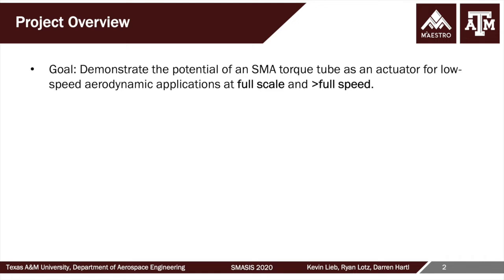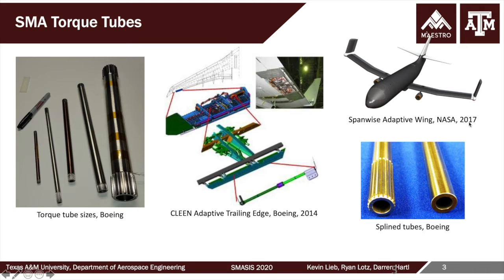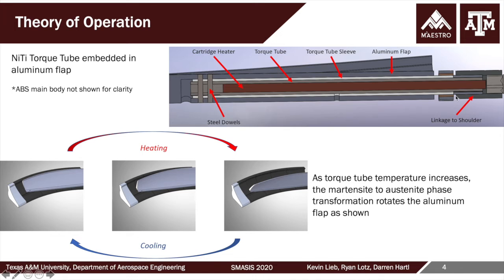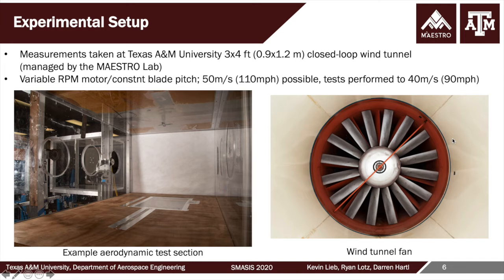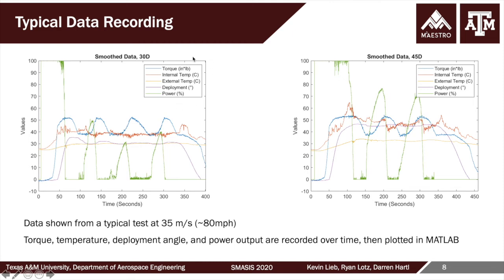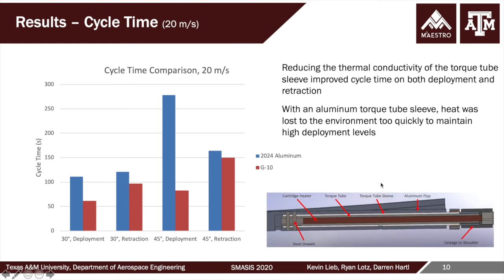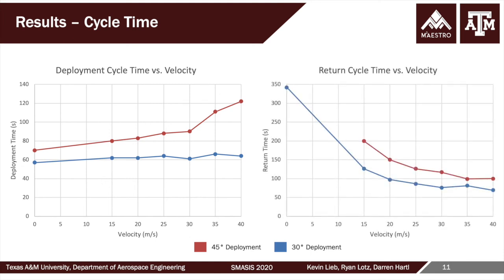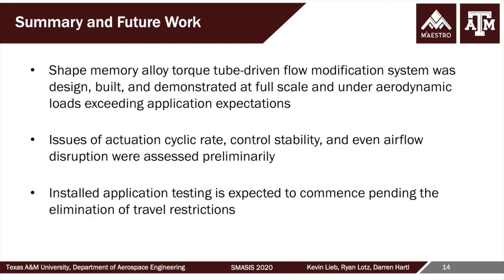SMA-Driven "Flow Modification System" Developed by MAESTRO Undergraduates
The research presentation developed by undergraduates Kevin Lieb and Ryan Lotz (and recorded by Dr. Darren Hartl) regarding the design, fabrication, and testing of a shape memory alloy-driven "flow modification system," all performed at the MAESTRO Laboratory in the Department of Aerospace Engineering at Texas A&M University.

This video is intended to provide glimpses both of the kind of research presentations that are common throughout the aerospace research ecosystem, but most especially to highlight the quality work expected of and performed by undergraduate engineering students at Texas A&M and in the MAESTRO Laboratory in particular, even at the sophomore level.